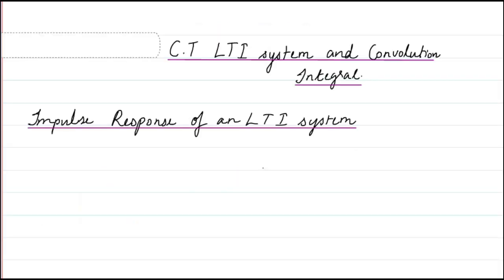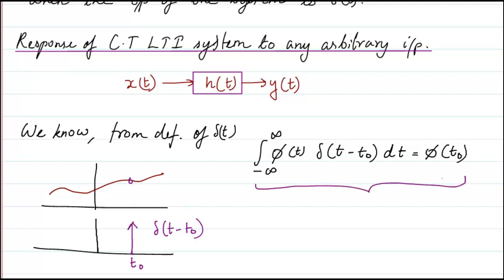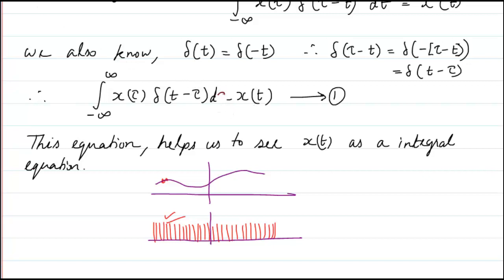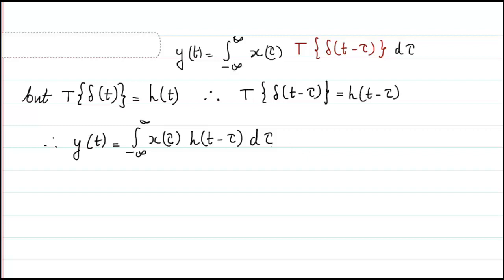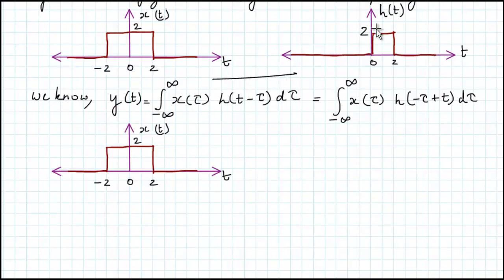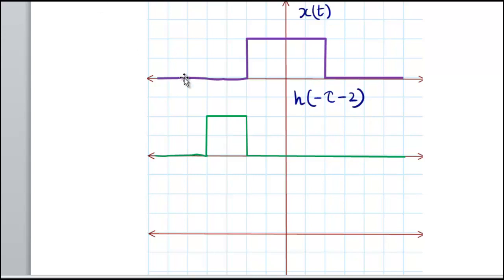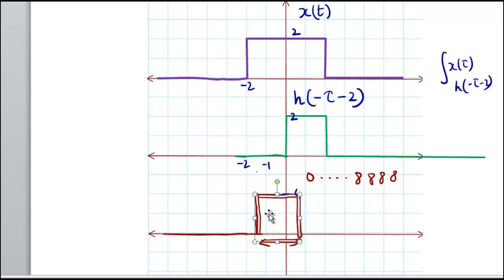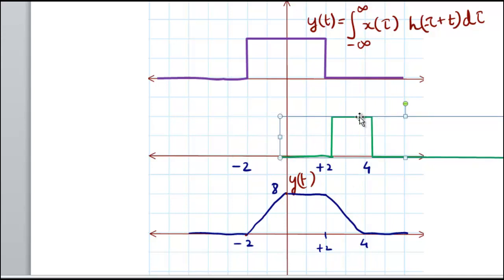KTU-ECT204-Module1-CT LTI system and Convolution Integral